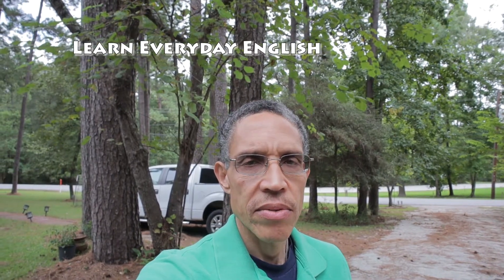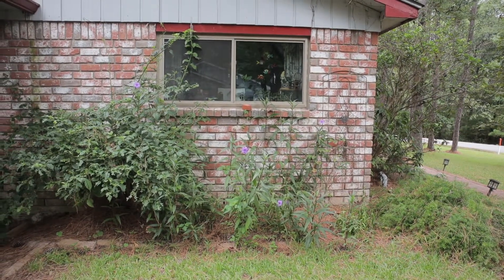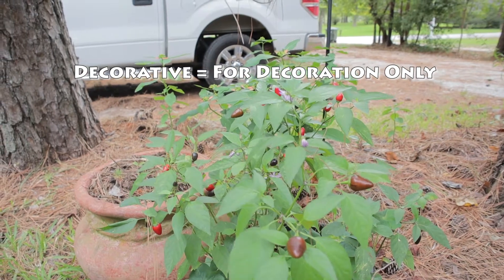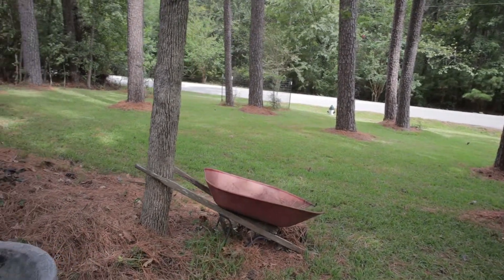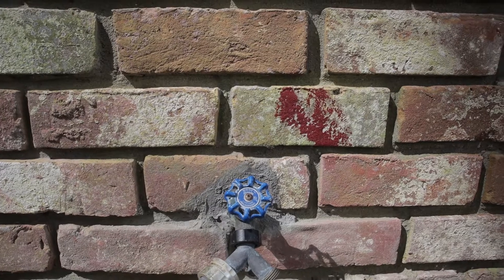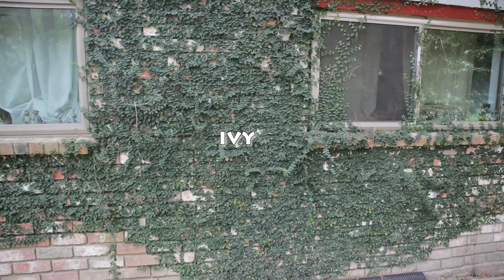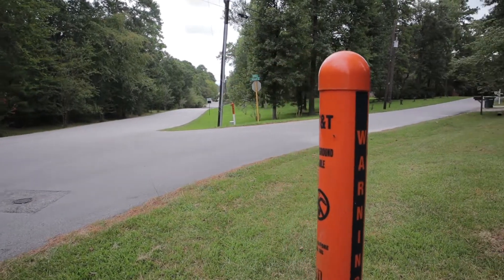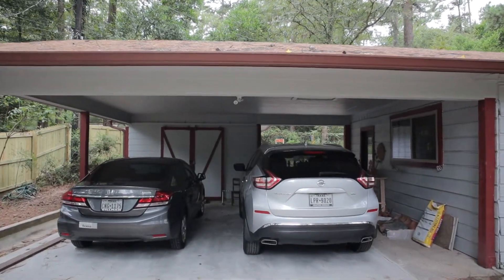Learn Everyday English - A Walk Around the Front Yard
Welcome to "Learn Everyday English" where we use words, phrases and situations from everyday life to help you learn and improve your English.

In this video I take a walk around the Front Yard and show you what I find.  Practice your listening comprehension and learn some new vocabulary.  Watch the video to find out more!

I am a retired engineer who has taught English As A Second Language and enjoy teaching people new things. I am also a language learner myself as I am learning Spanish so I know what it is like to try and learn a foreign language.

Camera: Canon EOS M-50
Mic: Saramonic SR-XM1 Omnidirectional Microphone
Gimbal:  Zhiyun Crane M2
Video processed in Adobe Premiere Elements 14